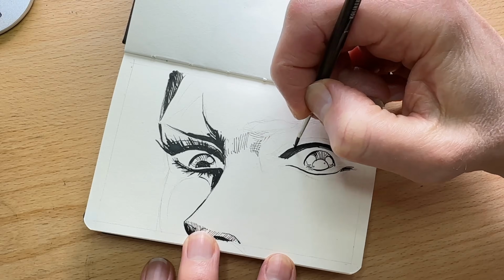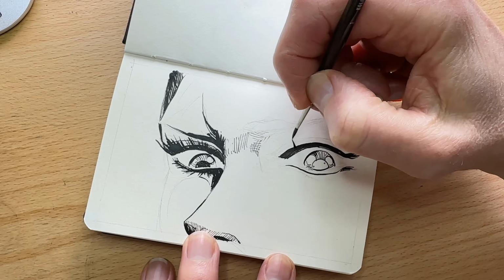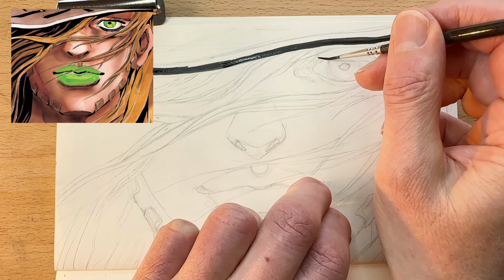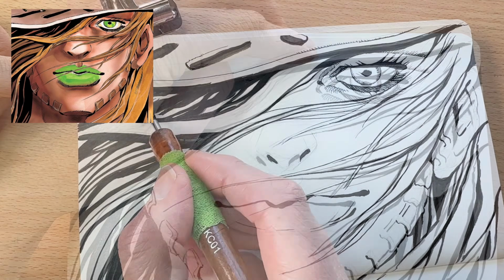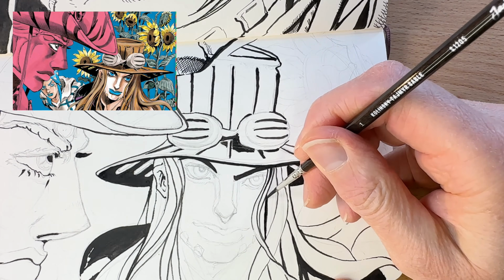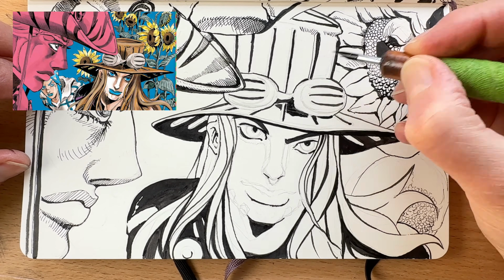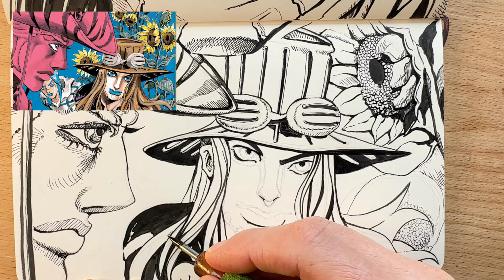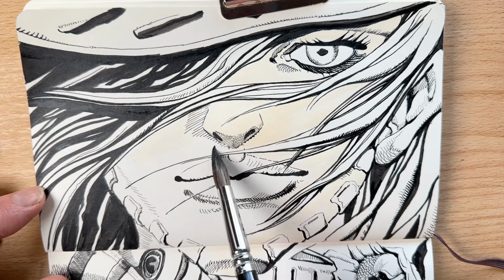JoJo's Bizarre Adventure | Hirohiko Araki Master Study | New PLAYLIST!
Finally, Hirohiko Araki (the most requested master) is being featured on this channel. Join me for Jojo’s Bizarre Adventure pen and ink studies

📗 Books ↓↓↓
Hirohiko Araki’s Craft of Creating Manga
Hirohiko Araki’s Art Book 2023
JoJo's Bizarre Adventure: Steel Ball Run

✒️Tools ↓↓↓
Staedtler Lead Holder
Faber-Castell Kneaded Eraser
Faber-Castell White Pen
Tachikawa G-nibs
Moleskine Arts Sketchbook
Speedball Pocket Sketchbook
Speedball Super Black India Ink
Fuumuui Paint Brush Set
Windsor & Newton Watercolour Set
Adjustable Tabletop Easel

⏰ TIMING
00:18 – Master Hirohiko Araki
01:26 – Jojo’s Bizarre Adventure Manga Studies
02:09 – Announcing a New Pen and Ink Playlist
04:19 – 3 Things About Hirohiko Araki’s Style